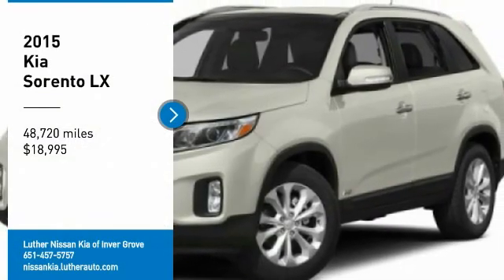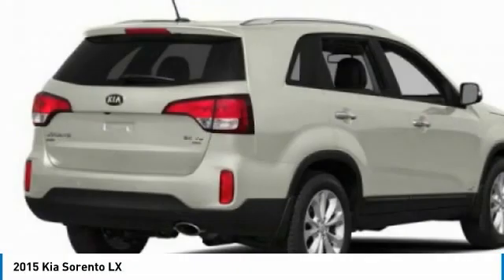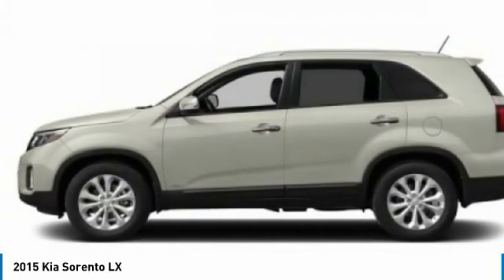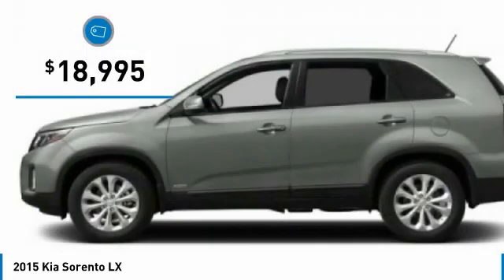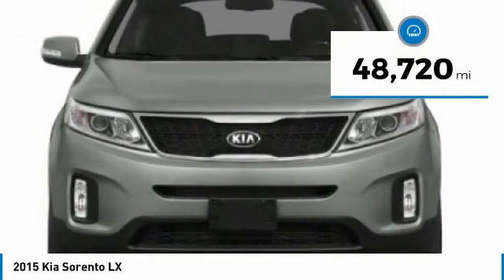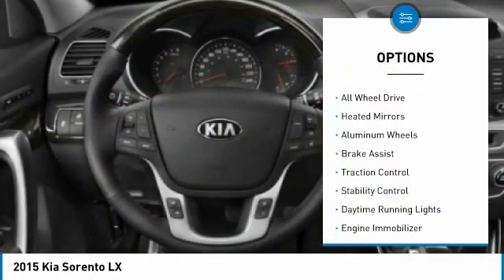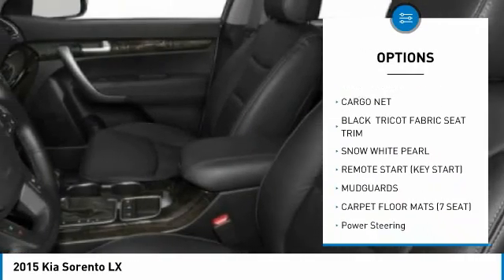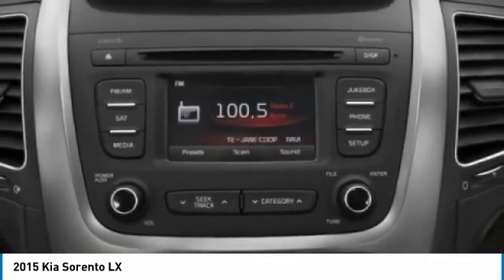2015 Kia Sorento Inver Grove Heights,St Paul,Minneapolis 24167A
2015 Kia Sorento LX

Third Row Seat, MP3 Player, Satellite Radio, All Wheel Drive, REMOTE START (KEY START), Aluminum Wheels. CARFAX 1-Owner, GREAT MILES 48,720! FUEL EFFICIENT 24 MPG Hwy/18 MPG City! 3rd Row Seat, MP3 Player, Satellite Radio, Alloy Wheels AND MORE!KEY FEATURES INCLUDEThird Row Seat, All Wheel Drive, MP3 Player, Satellite Radio, Aluminum WheelsEXPERTS ARE SAYINGKBB.com explains Seven inches shorter and with a smaller wheelbase than the Honda Pilot, the Sorento has no problem fitting into tight parking spaces and its tight turning radius makes it less ponderous when negotiating crowded parking structures.. Great Gas Mileage: 24 MPG Hwy.RICHLY EQUIPPEDKia LX with SNOW WHITE exterior and BLACK interior features a V6 Cylinder Engine with 290 HP at 6400 RPM*.PURCHASE WITH CONFIDENCECARFAX 1-Owner and Qualifies for CARFAX Buyback Guarantee.WHY BUY FROM USLuther Nissan Kia is one of the premier dealerships in the country. Our commitment to customer service is second to none. We offer one of the most comprehensive parts and service department in the automotive industry. Our primary concern is the satisfaction of our customers. Our online dealership was created to enhance the buying experience for each and every one of our internet customers. Check whether a vehicle is subject to open recalls for safety issues at safercar.govCheck whether a vehicle is subject to open recalls for safety issues at safercar.gov